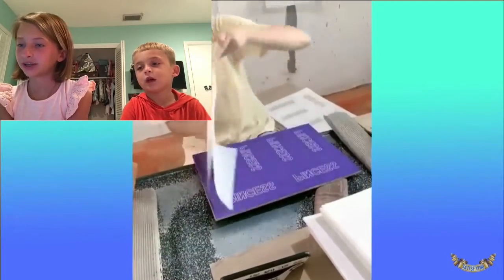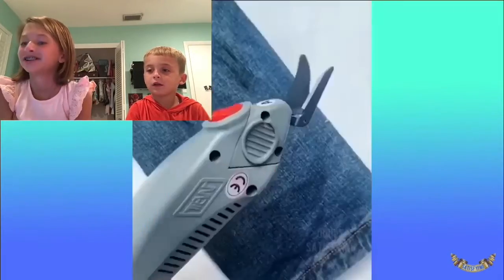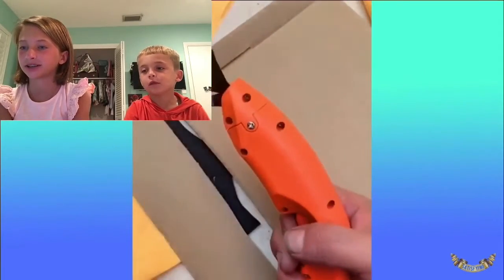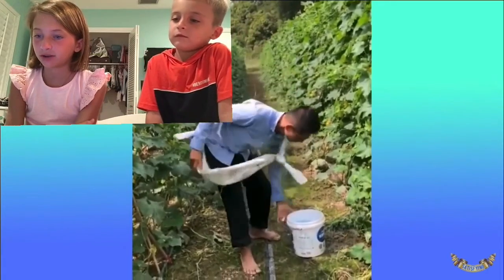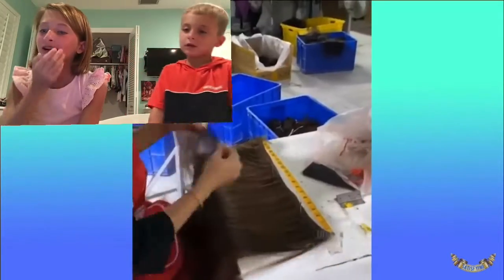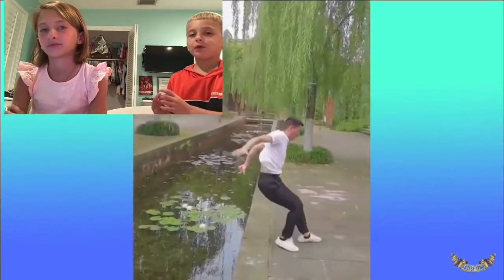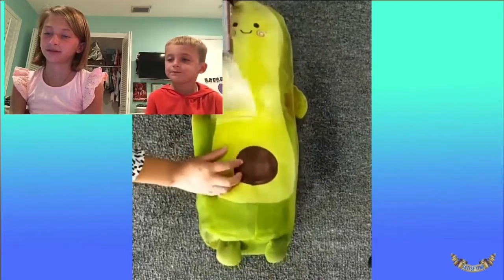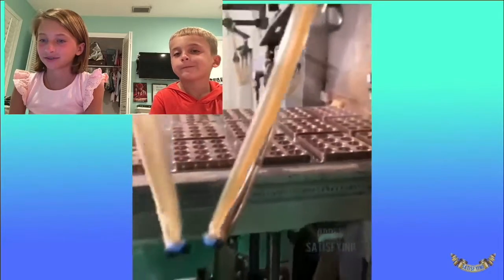Reacting To Oddly satisfying Videos With Peter